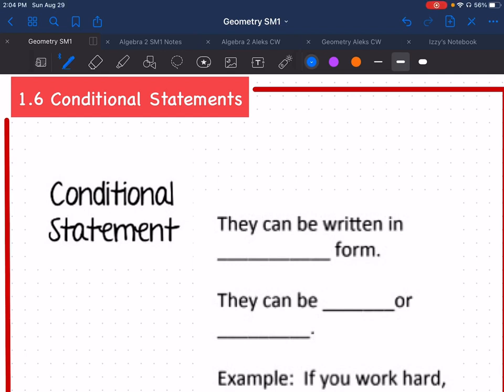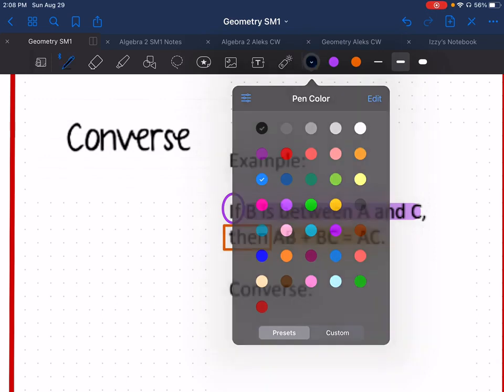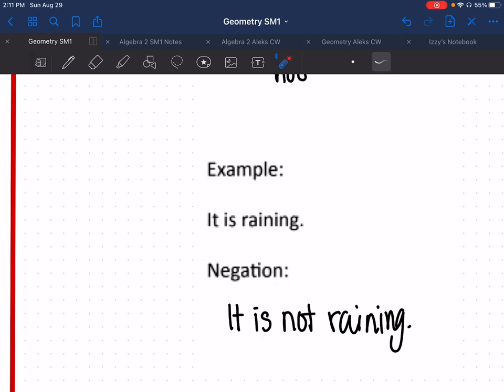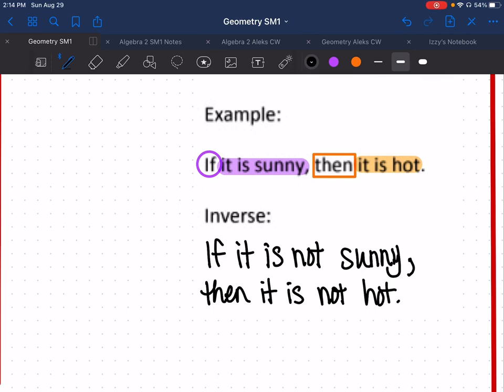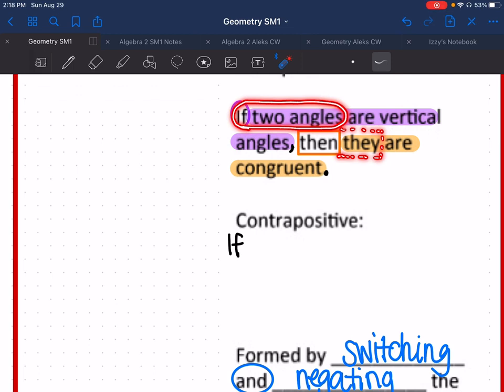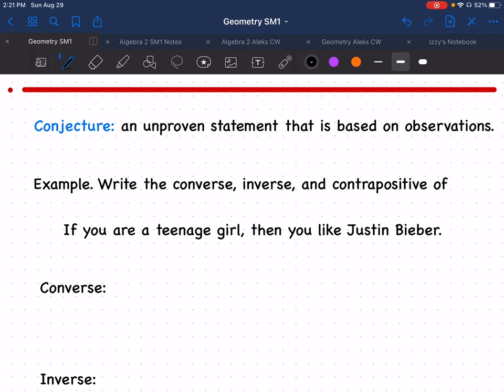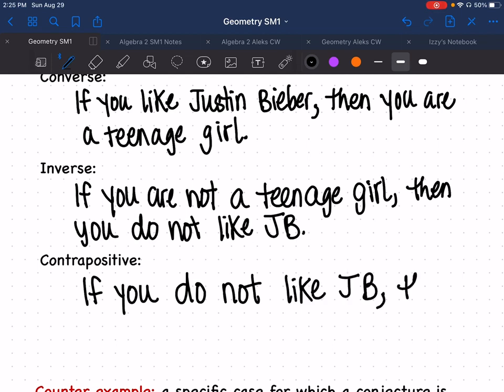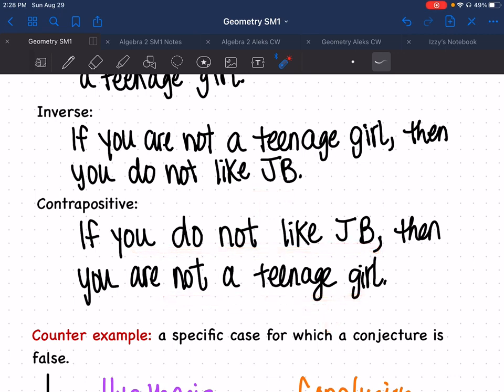Geom 1 6 Conditional Statements